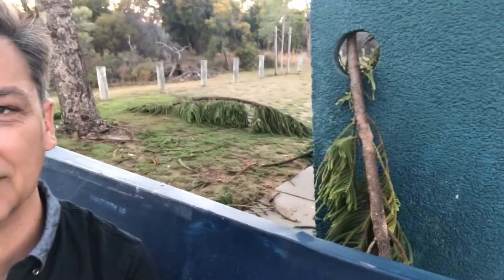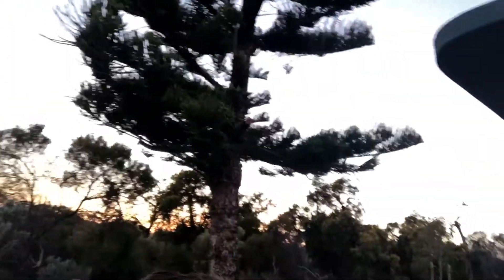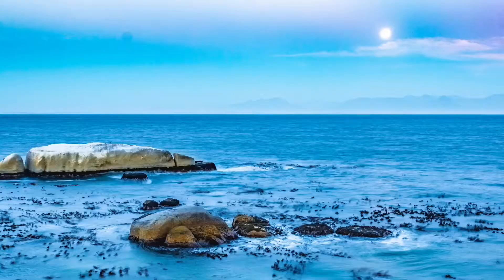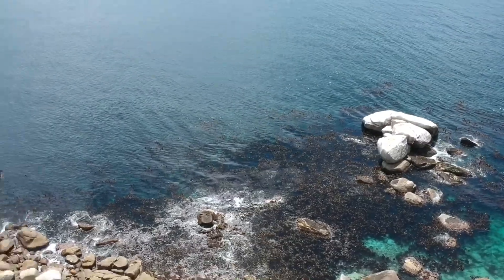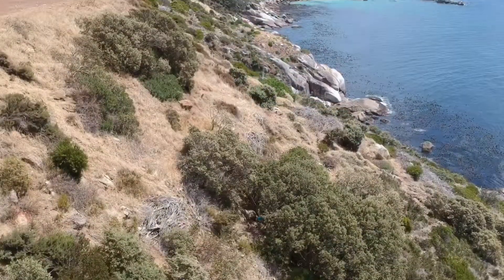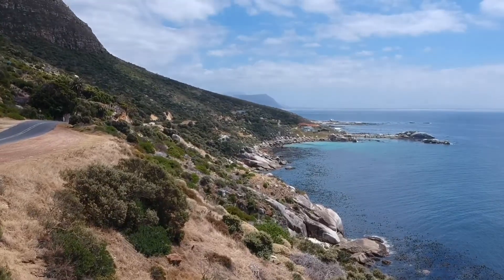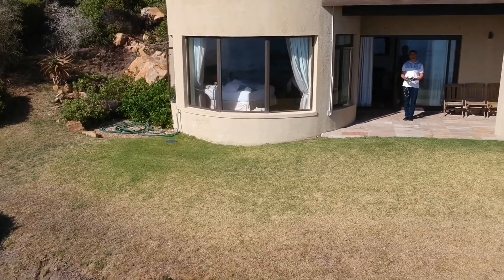How not to use your drone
My poor drone footage from a recent trip to South Africa discussed in a few points. How not to do it!

My software and equipment:
Editing in Hitfilm Express (Mac and PC)
iMovie on mobile
Photo editing Adobe cc Lightroom and Photoshop
Computer - Mac 2012
Camera - Canon 70D
Lens - Kit lens 18-55mm
Lens - 50mm f1.8
Lens - 100mm f2.8 macro
Mobile clips - iPhone 8
Microphone - Rode Micro